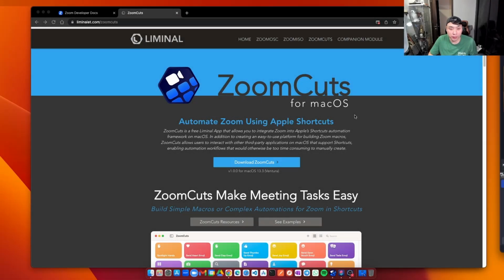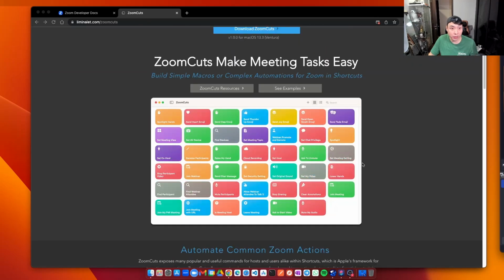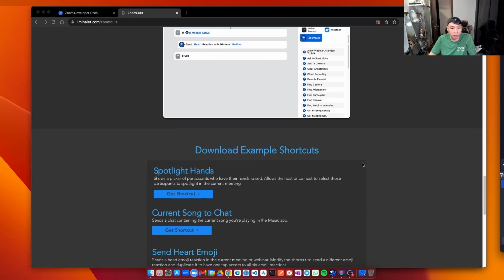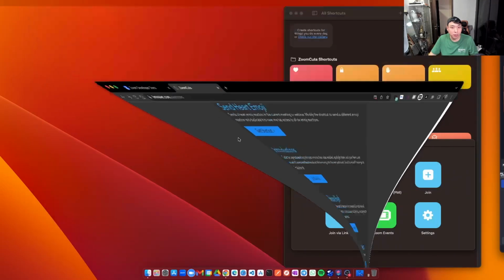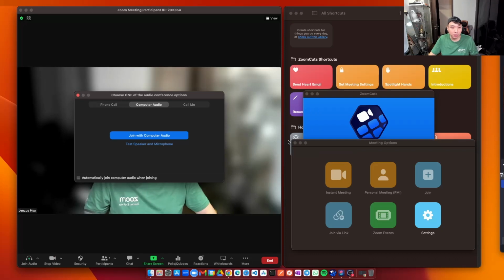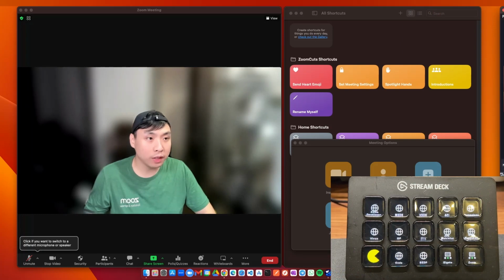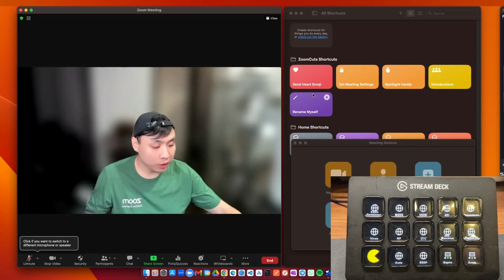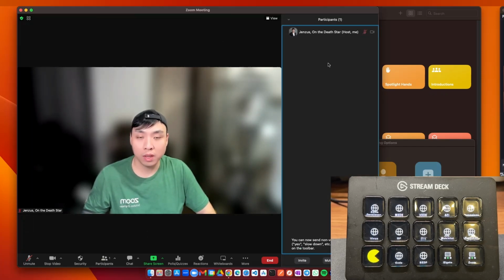Introducing ZoomCuts - Automate Zoom Using Apple Shortcuts. Making Zoom easy as 1.. 2... 3...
Just 5 minutes into using ZoomCuts and I really love it. Just a quick walkthrough on my 5 minutes exploration and will be spending some "productive" time figuring out the fun stuff I can do with this for my future Zoom Meetings, Webinars and Events.

Shoutout to the team - Andy Carluccio, Adam Tow (👏👏👏 for Adam) and others for this amazing productivity app.

To get started, visit the ZoomCuts integration on Zoom App Marketplace and the additional info on the Liminal